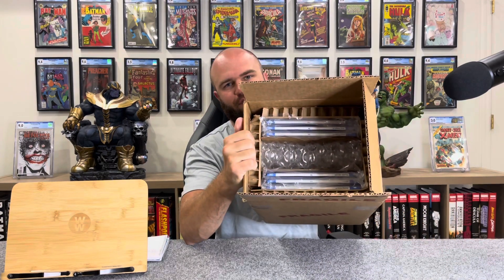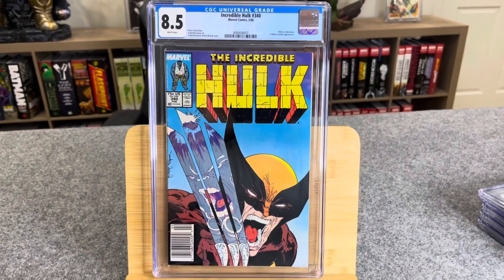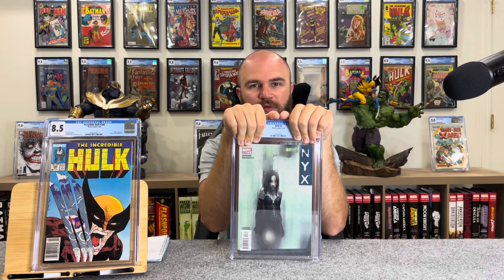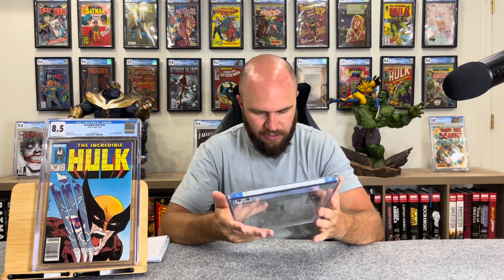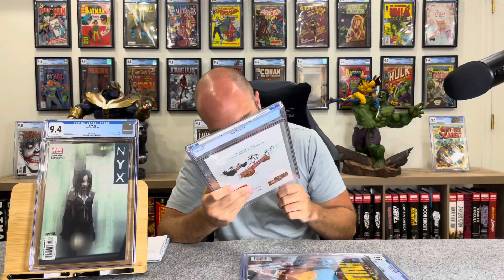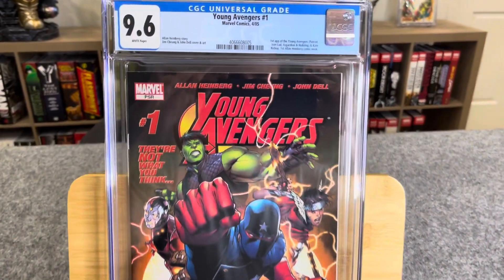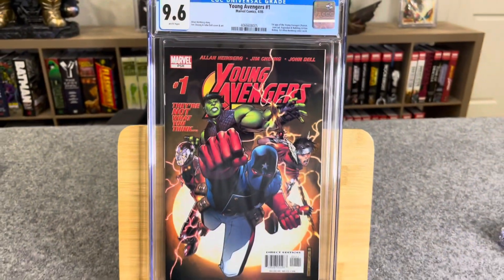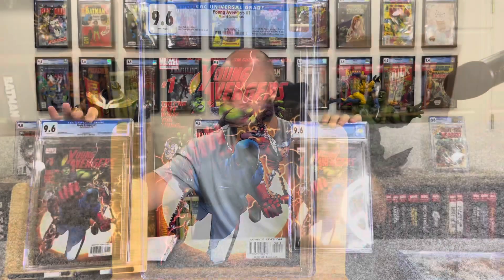CGC UNBOXING | 6 MODERN KEY COMICS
Another cgc unboxing and more 9.6s